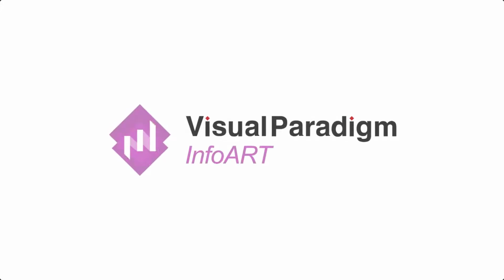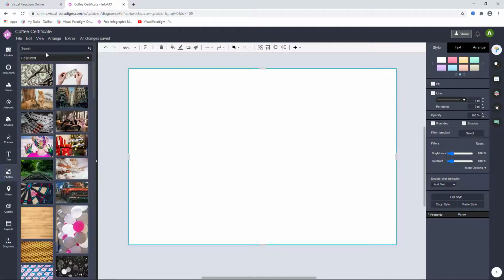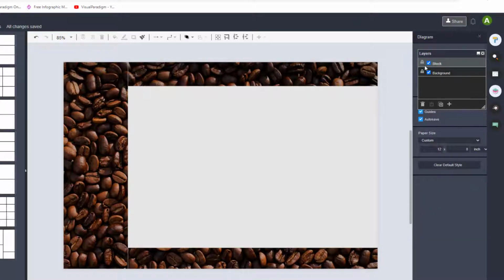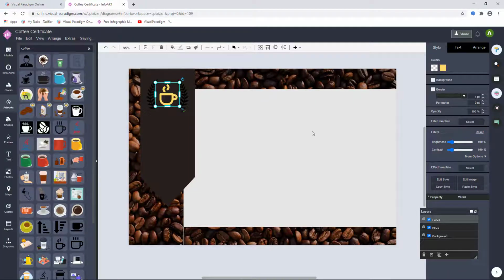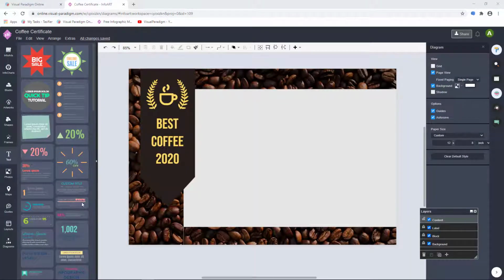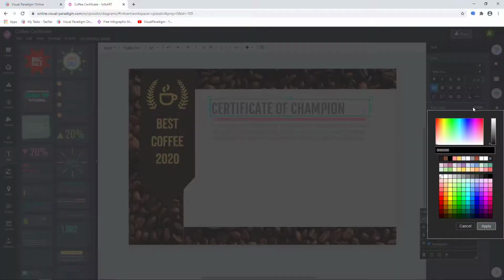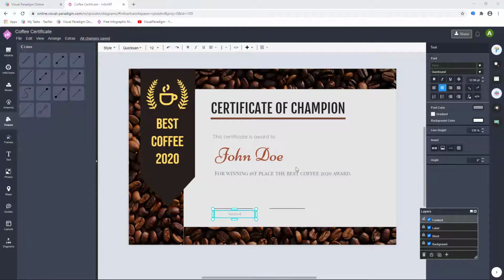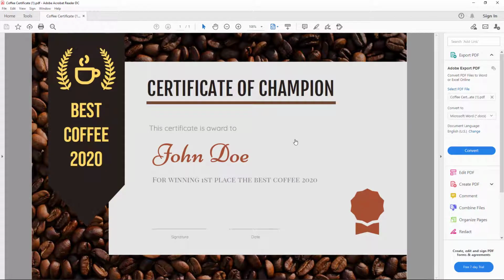Create Certificate in 4 Minutes | Certificate Design | Certificate Template | VP InfoART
A step-by-step guide to create a certificate with VP InfoART, including the use of layout compartments, separate design into layers, built in artworks and text blocks. Create beautiful certificates in minutes, not in hours.

Learn how to create certificate using VP InfoART:
00:00 Start
00:28 Specify certificate background with stock photo
00:42 Define certificate layout
00:59 Edit certificate in layers
01:15 Adding built-in artwork into certificate
03:54 Output certificate to PDF

Click through the above links to learn more about how to create certificate that are most interesting to you!

You can play around the VP InfoART by clicking the link below, NO SIGNUP REQUIRED!